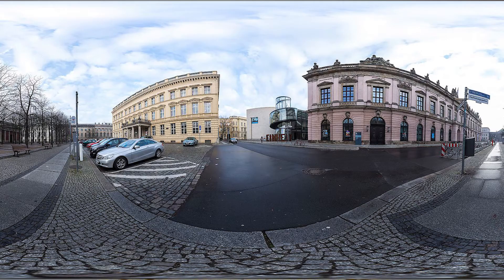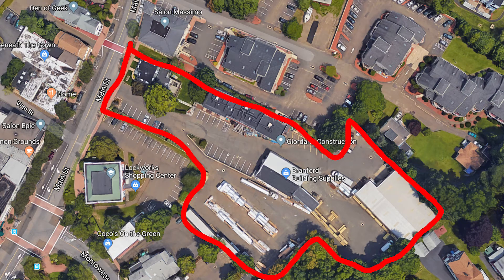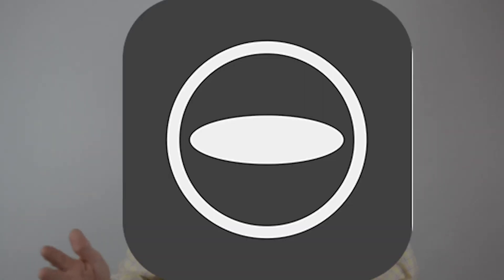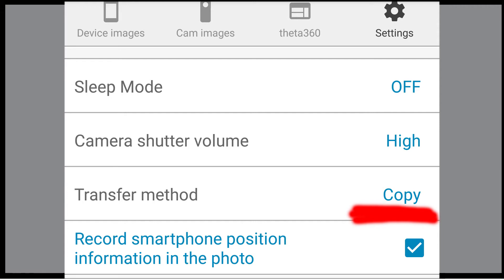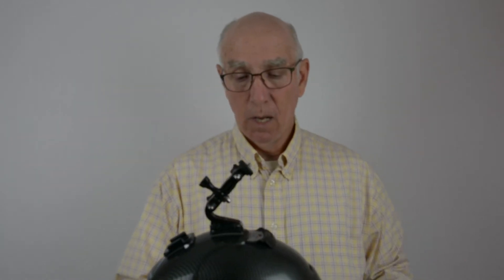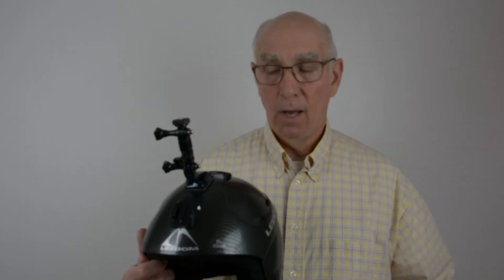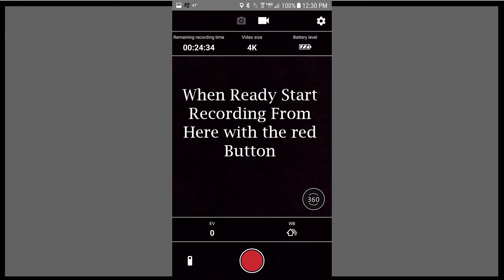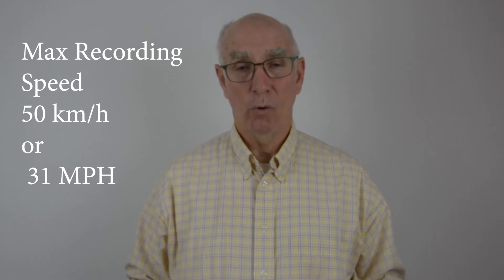Theta V How to Create Street View Tours on Google Maps Work Flow Tips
Information on how to use the Theta V camera to shoot video that with the Streetview app you publish the video to Google maps and create your own Streetview virtual tour. This is to help get started with Theta V camera settings, Streetview app and publishing 360 tours to Google Maps.

0:05 Introduction 360 Google Maps pictures from Theta V video
0:35 New innovations in how Google is displaying how information virtually in maps
1:03 Some applications of this new ability users have
2:10 Current qualifications to be able to post Streetview pictures directly to Google Maps
2:55 File size warning on the video you create on the Theta V
3:38 Theta V Settings that have worked for me
5:59 Camera Mount for the Theta V so can move around easily
7:30 Ready to shoot
8:18 Custom settings to control the camera settings
10:45 Use the phone to track recording time and limit to 3 minutes
11:36 Camera charging specs and cable recommended
12:22 Video cannot be edited prior to publishing to Streetview
12:48 File handling workflow from Theta V to being published on Streetview
13:52 Sample of what the first step in processing by Google looks like
14:30 Tips on how to avoid problems and get shooting well. What to avoid.
16:00 File location on the phone after downloading from the Theta V
16:36 Conclusion

See how much more area can be covered faster this way rather than by creating single 360 Photos.  Current reported maximum recording speed is about 31 Mph. Google maps uses Theta V video and from that input, they create 360 pictures with geo coordinates. Next, it is automatically mapped to Streetview and later each photo is connected in Streetview.  The individual dots get combined to create a continuous path like the Streetview car does.

The link to the private group for trusted photographers announcement

For qualifications to participate the link below describes what is needed.

For overall Streetview program details.

This video is a recap of what I have learned by reading the threads on the Streetview trusted photographer section on the Local Guides Connect community. The information is available to members only. The information I learned in the forum plus using the camera to greate Streetview mapping.  It is not all that hard to do but the help information is not really developed yet. The ability to get started and produce an end result without a lot of false starts.

The key thing to remember is the phone is the place that generates the GPS coordinates. So if the two are not connected the video does not get the coordinates embedded in the video. Without this, the Google Streetview App will not allow you to upload the Video. It shows an error message and then you have to delete the video and go back and reshoot it. The worst thing is if you have a long distance from the shooting location to were you are going to process the video and upload it will take a lot of time and travel to redo it. The error message about too few GPS coordinates only comes up when you are at the last stage of publishing.

I had not been a great fan of 360 photos but now the increased speed and distance that can be covered is HUGE. So now embracing the technology looks like a great way to get more done.   The time to complete the entire cycle from shooting to publishing and back ready to shot does take time.  Start with a charged Theta V. It can take 2 hours if out. Shooting time about 25 minutes. Then recharge the camera prior to transferring the video to the phone.  The battery runs out just about when the Theta V storage is full.  Also helps wireless work well.  Transfering the video to the phone can take a lot of time if it is full and again run down the battery on the Theta as files are moved over to the phone. Then you need to recharge the Theta V while the video is being posted to Google Maps street view so you will be ready to shoot again.

The second reason to explore some of the features is another parallel development. Google is looking for people to also test VR tools. It does not take a real stretch to see the parallel between more Streetview images, Google Earth and other developments.

For any questions or problems with posting to Streetview with theta V videos please post comments and questions in the comments section below. I will get back to you.